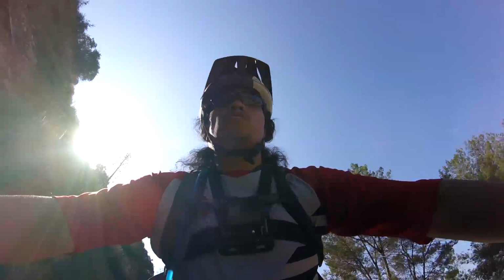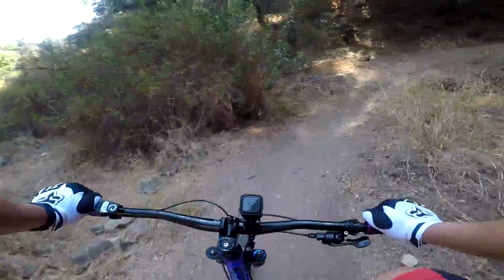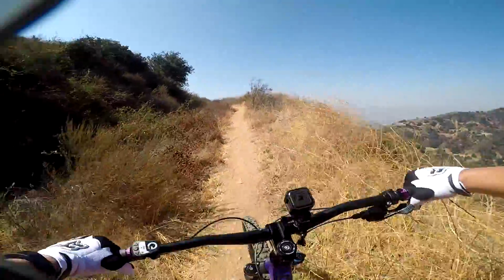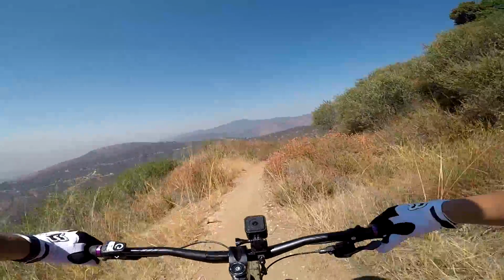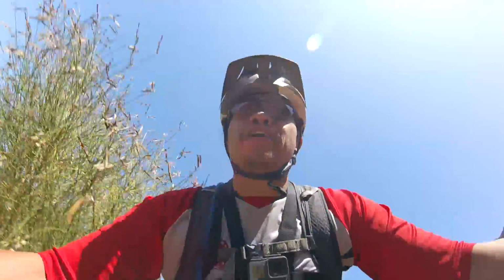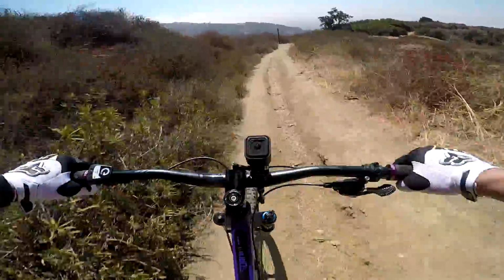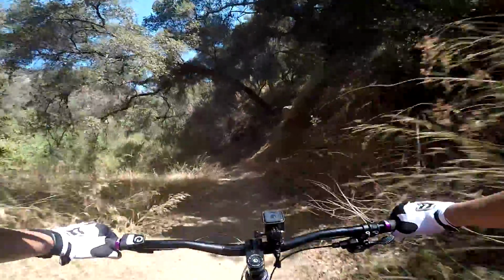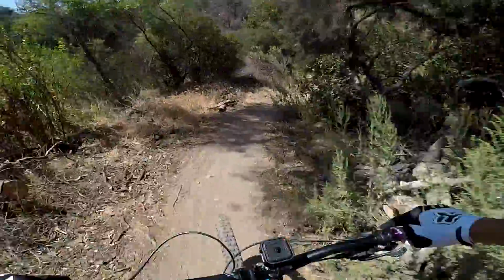First Ride: Rurok Bikes CORDILLERA (Mountain Bike)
Here are my first ride impressions of the Rurok Bikes Cordillera All Mountain/Enduro Mountain Bike.